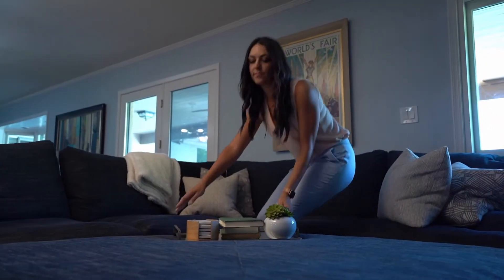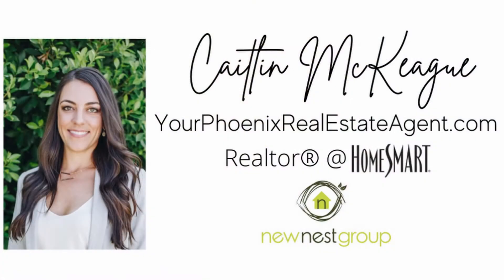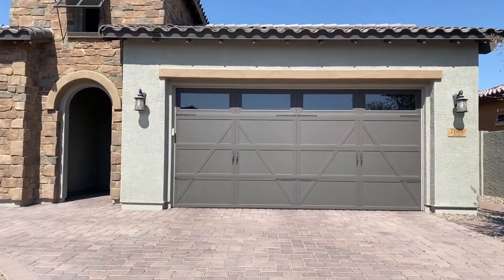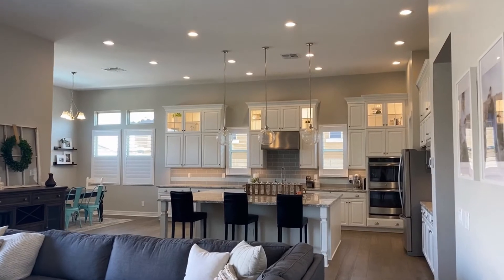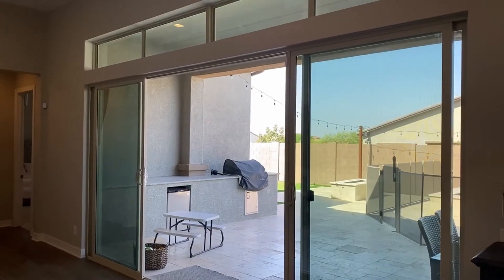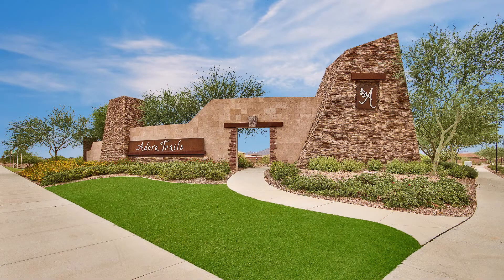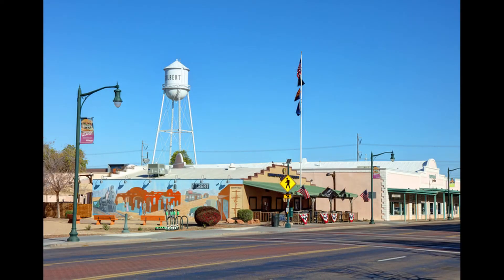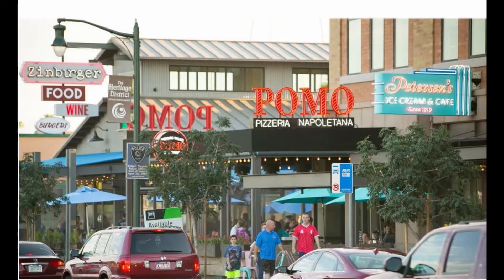Gilbert Arizona Homes For Sale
Curious about what it's like to live in Gilbert? Check out Gilbert Arizona homes for sale and this new listing in Adora Trails and find out how awesome it is to live in Gilbert!